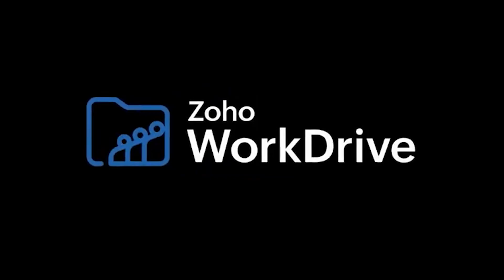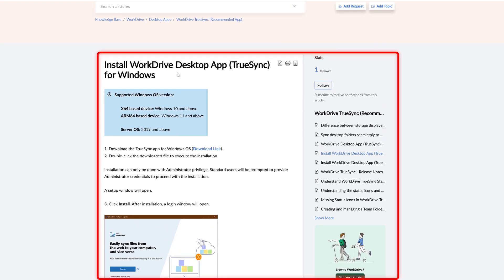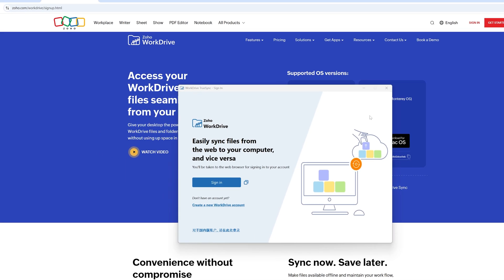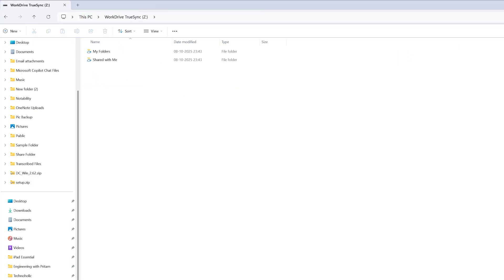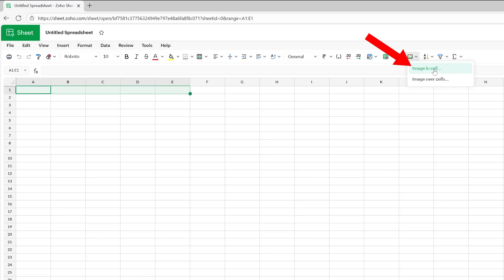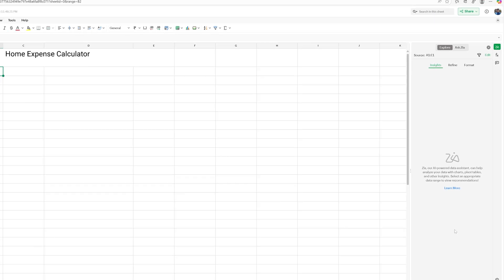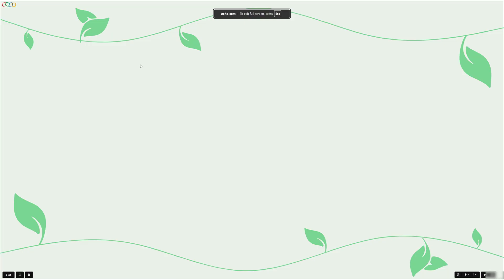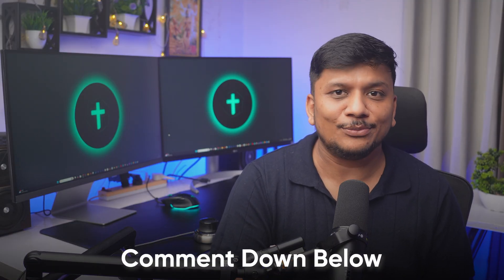I Tried Zoho WorkDrive — The Best Free Office Alternative! Try Now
I tried Zoho WorkDrive — and it could replace Microsoft Office for free. In this video, I will show how to install it, use Writer, Sheet, and Show, sync files, and explore its best features.

📌 Chapters
00:00 – Introduction & Overview
00:28 – What is Zoho WorkDrive?
00:51 – Zoho Office Suite Alternatives (Writer, Sheet, Show)
01:04 – Download Zoho WorkDrive
02:18 – Installation Process
02:40 – Account Setup & Sign-In Process
03:43 – File Sync & Cloud Drive Access
04:19 – Creating New Files (Zoho Sheet, Writer, Show)
05:05 – Using Zoho Sheet (Excel Alternative)
05:25 – Key Features: Image in Cell, Macros, and UI Experience
06:55 – Zoho Show Overview (PowerPoint Alternative)
07:22 – Free Templates & Presentation Tools
08:32 – Pricing & Storage Plans
09:15 – Final Thoughts